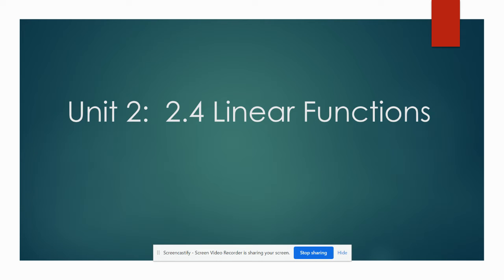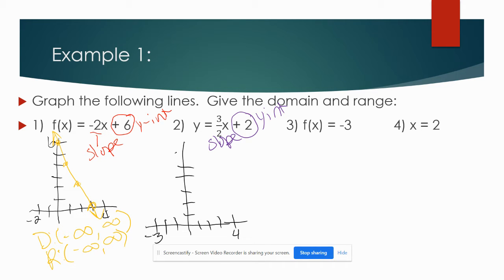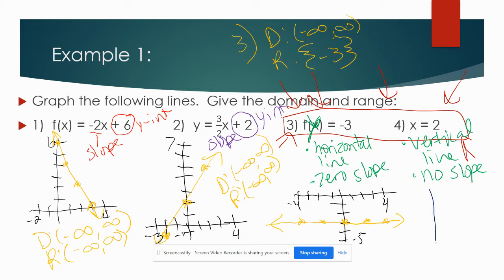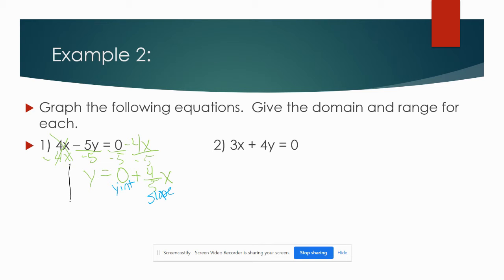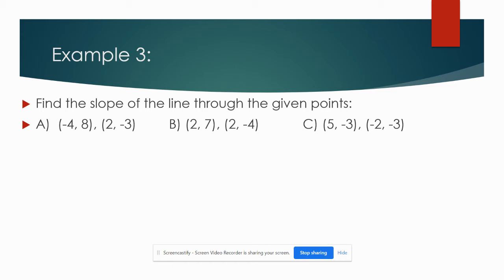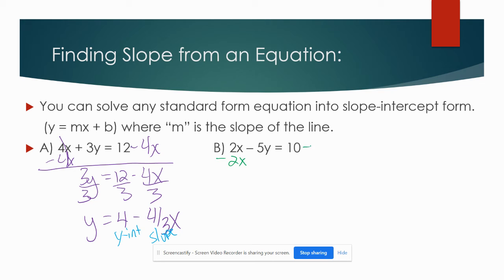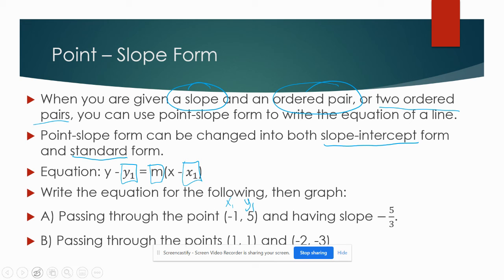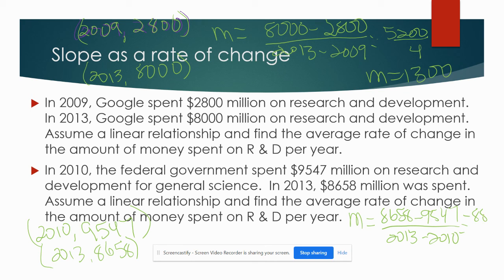2.4 Notes: Linear FUNctions